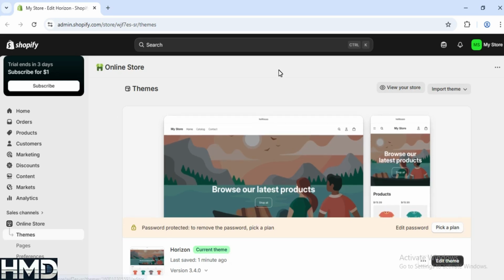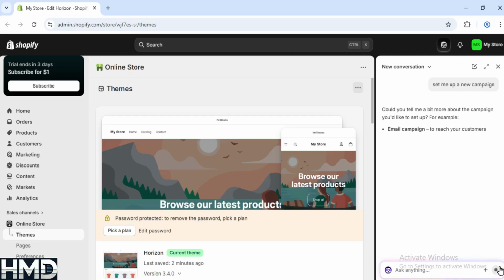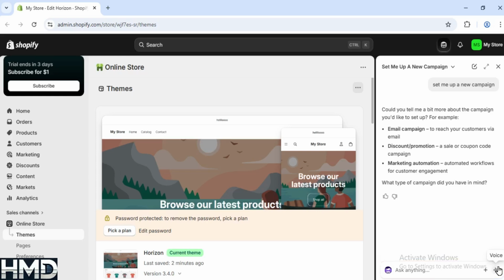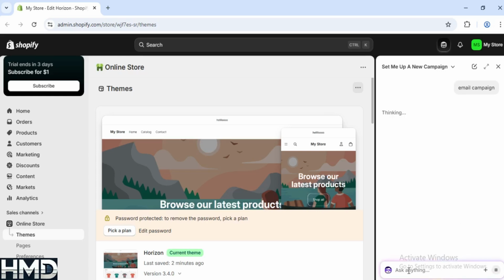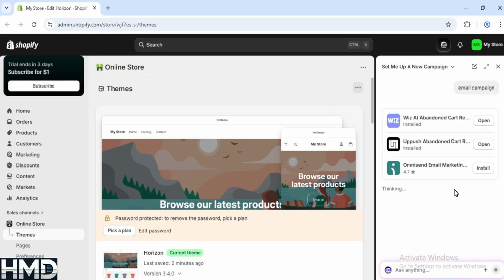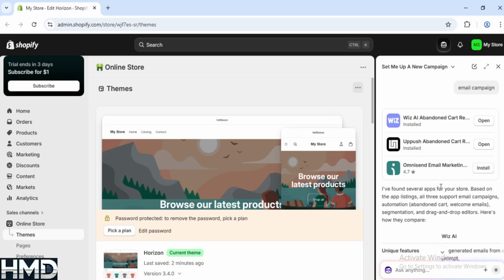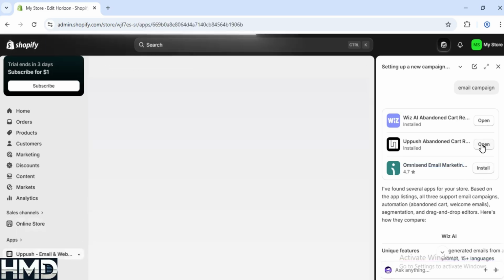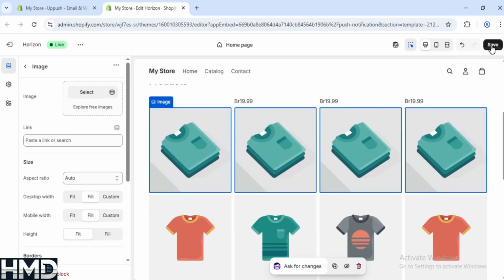How to Create Email Campaigns with Shopify AI (Step-by-Step Tutorial 2026)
Learn how to create email campaigns using Shopify AI in 2026. This step-by-step tutorial shows how to generate emails, automate campaigns, and improve conversions using Shopify’s built-in AI marketing tools.